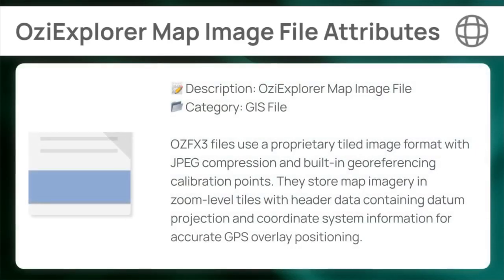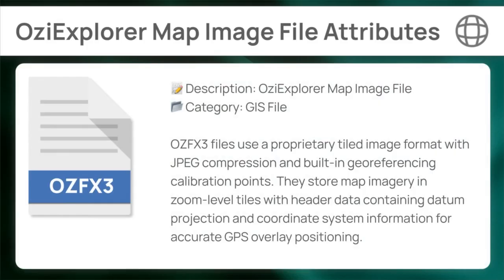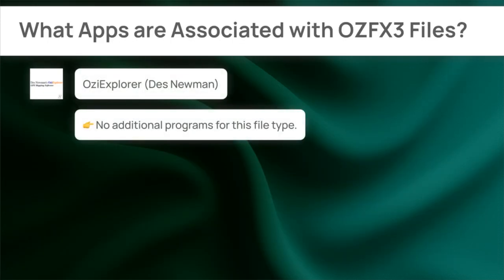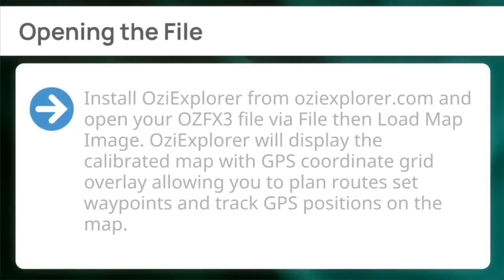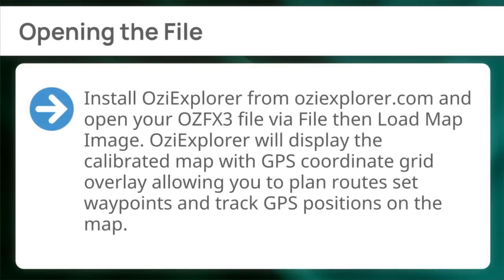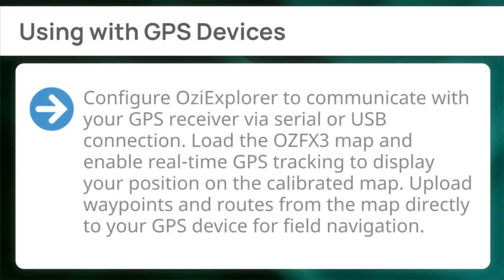How to Open OZFX3 Files (OziExplorer)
Struggling to open your OziExplorer Map Image File? Don’t worry! In this tutorial, I’ll show you how to open, view, and repair any OZFX3 file on Windows, even when the format isn’t recognized.

OZFX3 files are compressed raster map image files for OziExplorer GPS mapping software. They contain tiled and compressed map imagery with calibration data linking pixel coordinates to geographic positions for use in hiking marine and off-road GPS navigation.

OZFX3 files use a proprietary tiled image format with JPEG compression and built-in georeferencing calibration points. They store map imagery in zoom-level tiles with header data containing datum projection and coordinate system information for accurate GPS overlay positioning.

▶ What We'll Cover:

- Repair broken or incorrect OZFX3 file associations
- Fix Windows errors that prevent OZFX3 from opening
- Find out when and why the OZFX3 file format was developed
- Find out what type of data the OZFX3 file holds
- Using with GPS Devices
- Converting to Standard Formats
- Learn which applications support this OZFX3 format

▶ Open OZFX3 With These Apps:

OziExplorer (Des Newman)

🛠️ Troublehsooting Steps:

1️⃣ Opening the File

Install OziExplorer from oziexplorer.com and open your OZFX3 file via File then Load Map Image. OziExplorer will display the calibrated map with GPS coordinate grid overlay allowing you to plan routes set waypoints and track GPS positions on the map.

2️⃣ Converting to Standard Formats

Use the OziExplorer Map Merge utility or img2ozf tool to convert between OZF formats. For GeoTIFF export use QGIS with the OZI map plugin to import the OZFX3 file and export as GeoTIFF for use in other GIS applications and mapping software.

3️⃣ Using with GPS Devices

Configure OziExplorer to communicate with your GPS receiver via serial or USB connection. Load the OZFX3 map and enable real-time GPS tracking to display your position on the calibrated map. Upload waypoints and routes from the map directly to your GPS device for field navigation.

Timestamps:

00:00 - OZFX3 File Explained
00:29 - Defining OZFX3 Files
00:46 - Inside the OZFX3 Format Structure
01:04 - Supported Programs: OZFX3
01:20 - Guide to Opening OZFX3
01:49 - Debugging OZFX3 Files
02:52 - Viewing with Universal Software